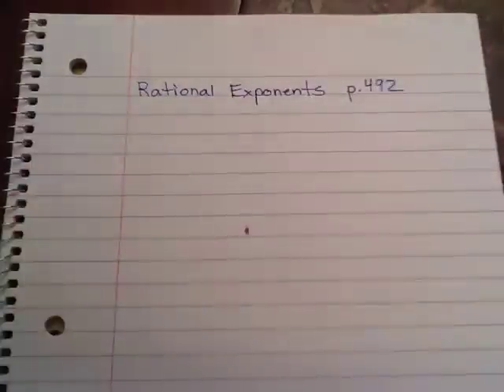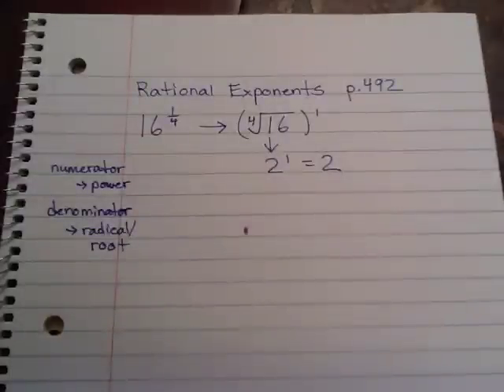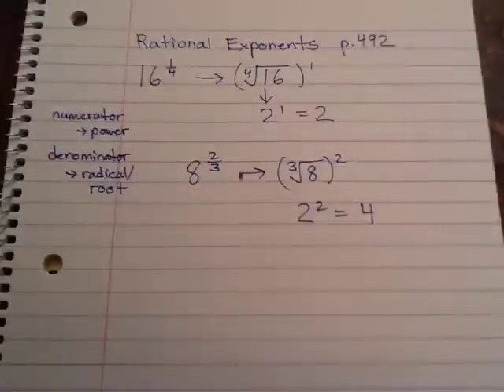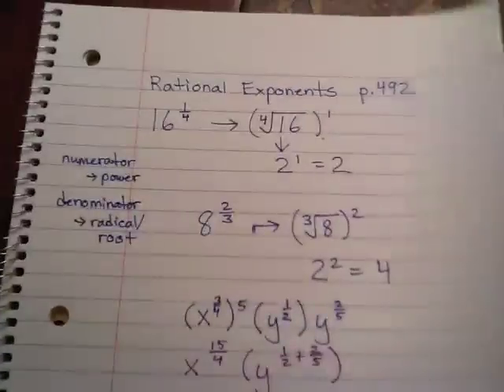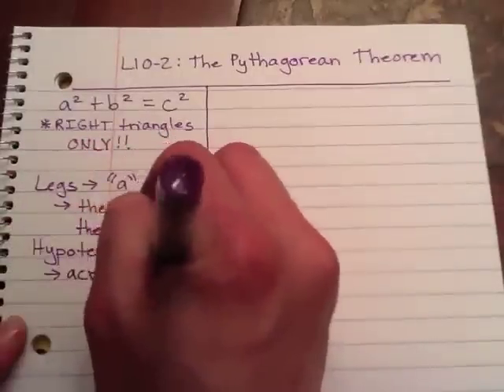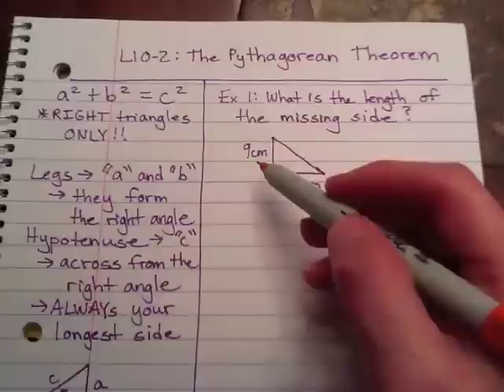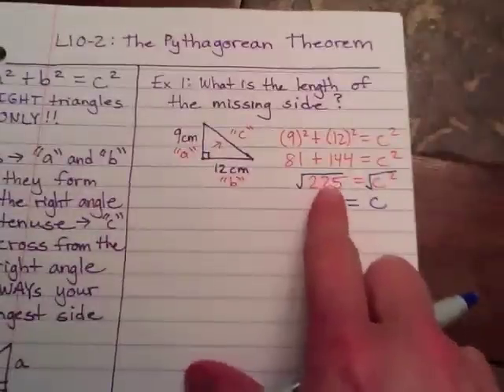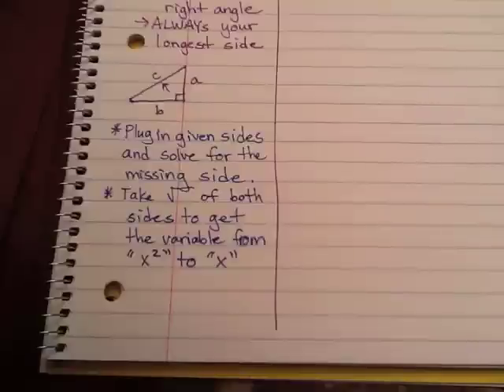Corbett Algebra Ch 10 Lesson 2.mov